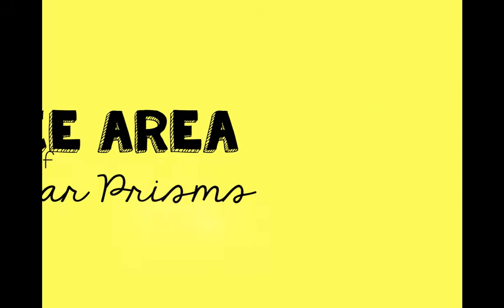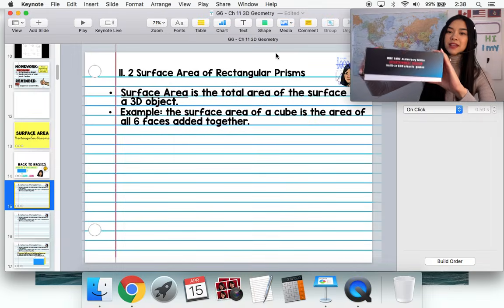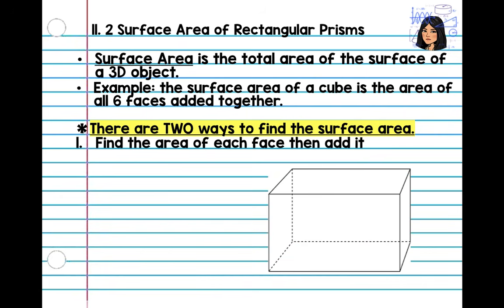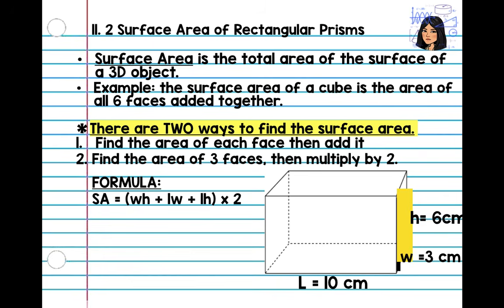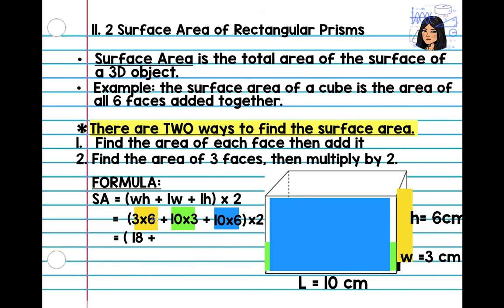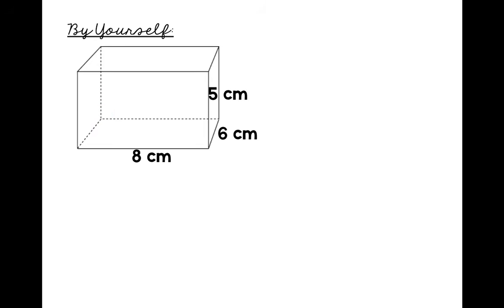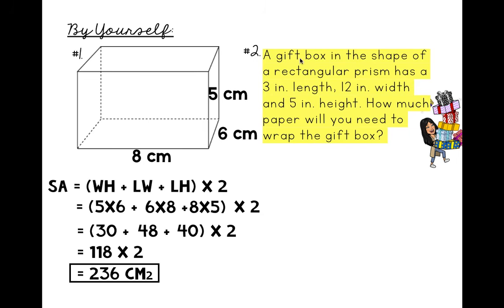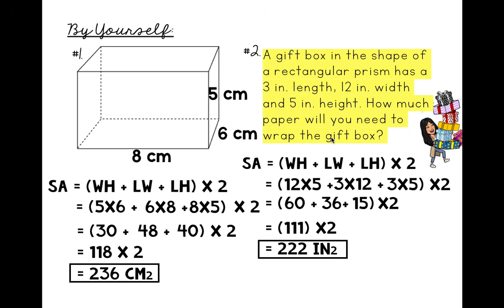Surface Area of Rectangular Prisms (Grade 6)